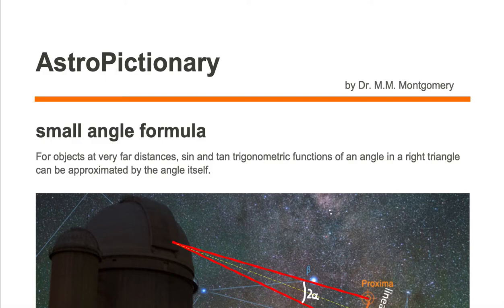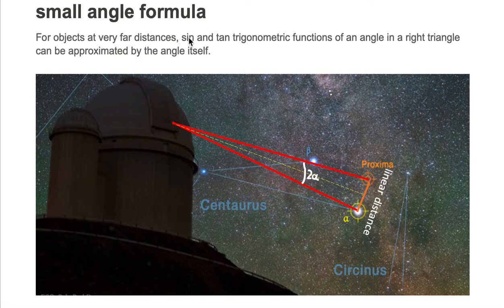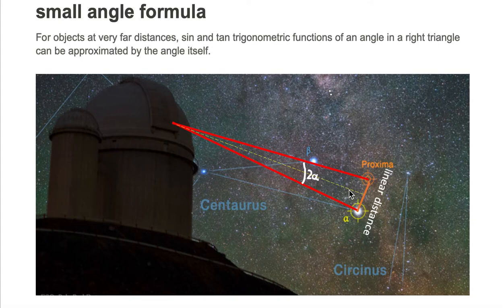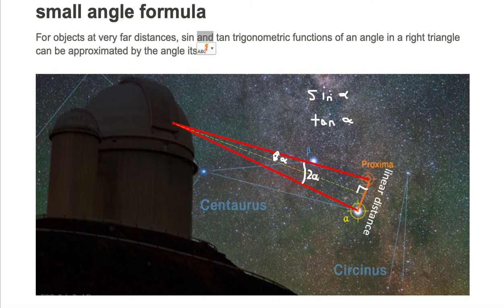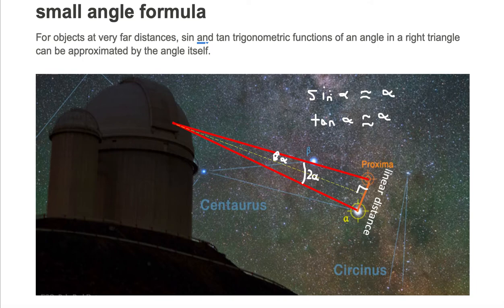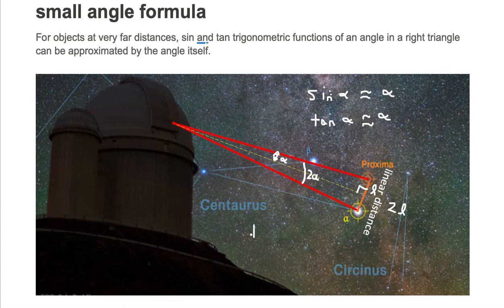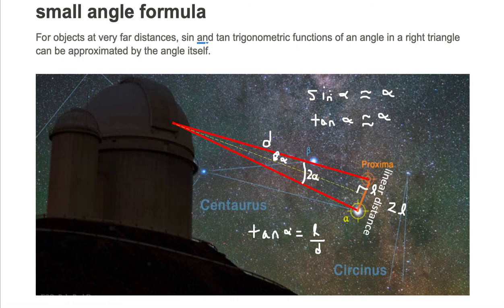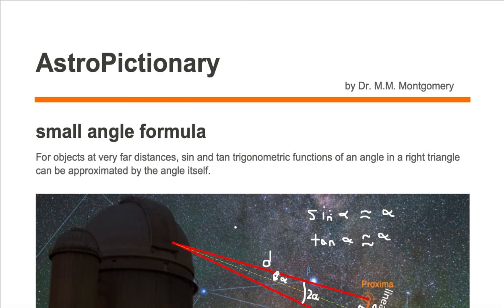small angle formula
AstroPictionary
Astronomy Vocabulary